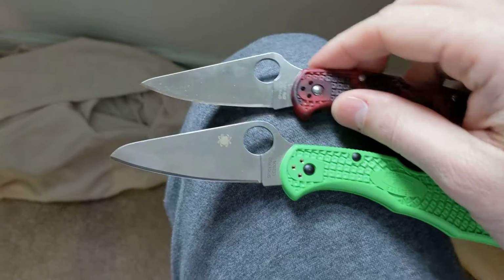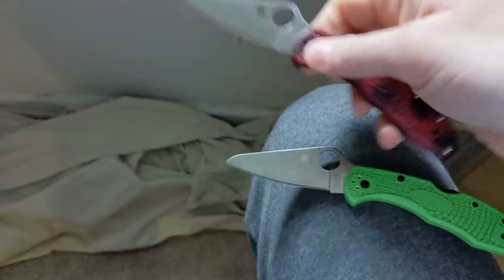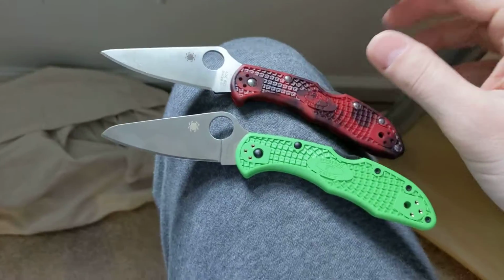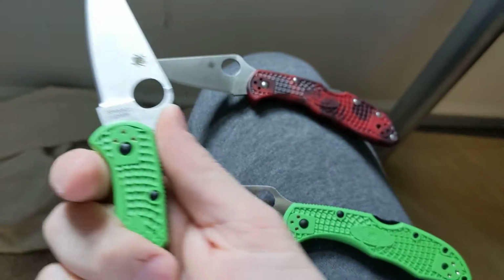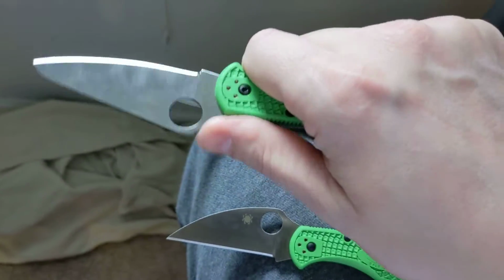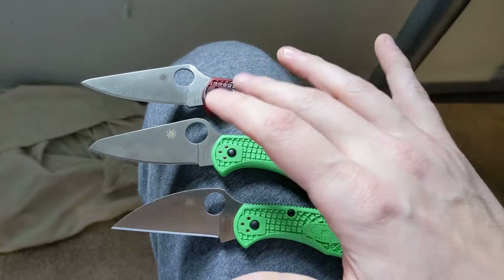Spyderco Salt 2 Wharncliffe vs Salt 2 Drop Point vs Delica 4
new spyderco salt 2 in lc200n Wharncliffe and droppoint